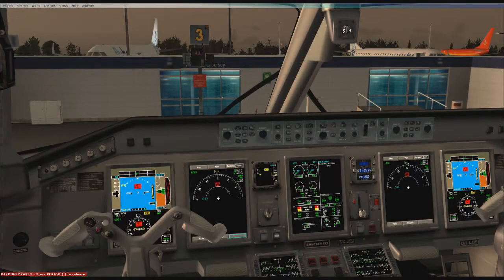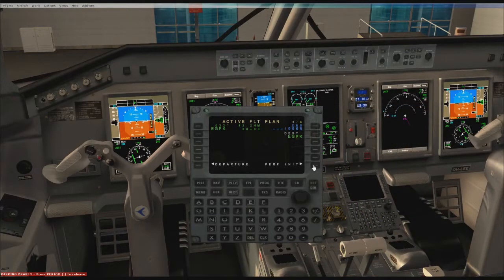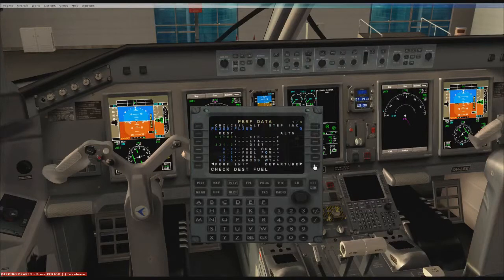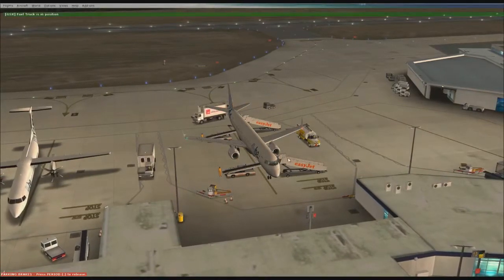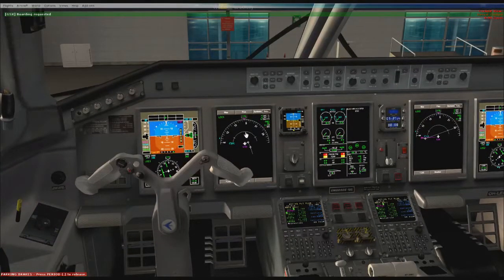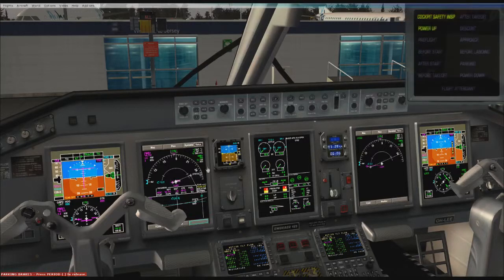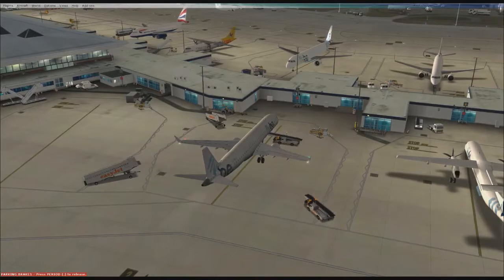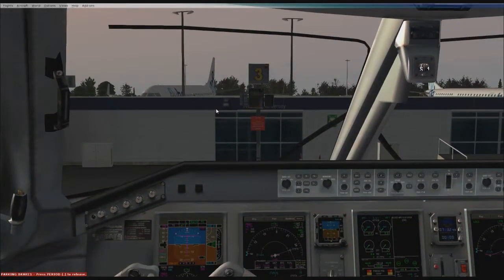Flight and tutorial | feelThere E195 | Jersey to Prestwick | Part 1: Cockpit prep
PC specs:
CPU: i7 4790k
Motherboard: MSI Z97 Gaming 5
Graphics Card: KFA2 GeForce GTX 980 SOC Gamer
RAM: TeamGroup Vulcan RED 16GB